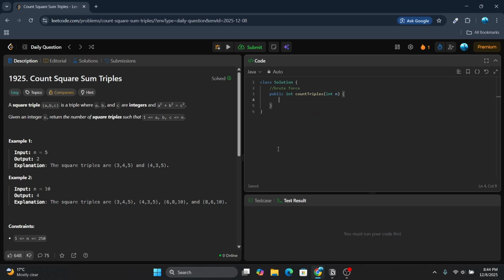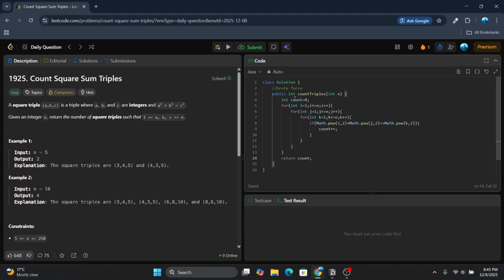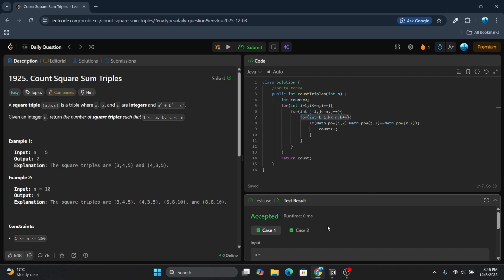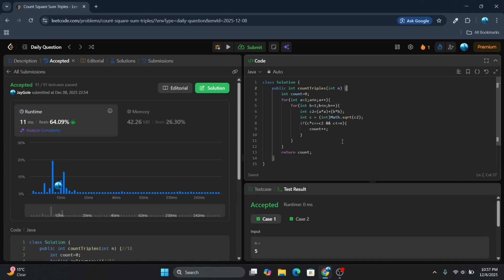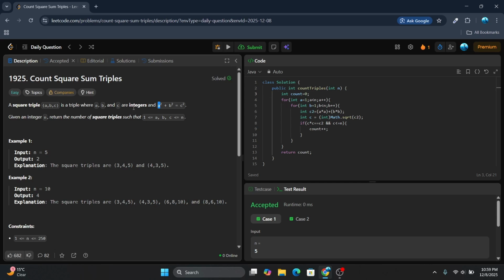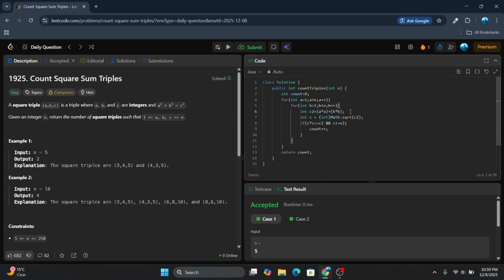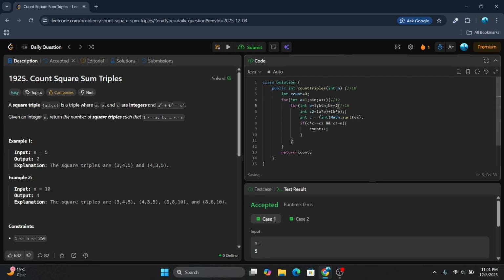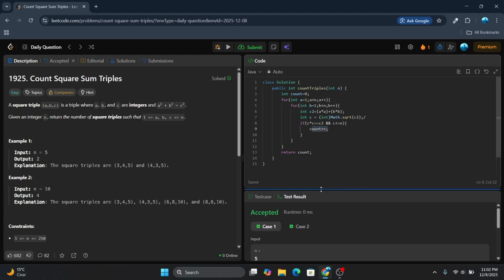Solving LeetCode #1925: Count Square Sum Triples | Daily DSA (Day 1) Pt.2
In this video, I solve LeetCode Problem #1925: Count Square Sum Triples as part of my daily DSA and LeetCode practice routine.
I explain my thought process, starting from the brute-force cubic approach and then moving to the optimized O(n²) solution using mathematical reasoning and perfect square checks—all while focusing on consistency and problem-solving improvement.

Count Square Sum Triples is a great problem to strengthen your understanding of nested loops, mathematical patterns, and optimization by avoiding redundant computations.